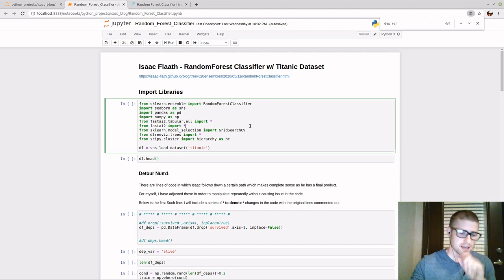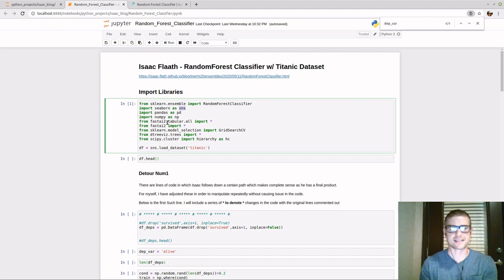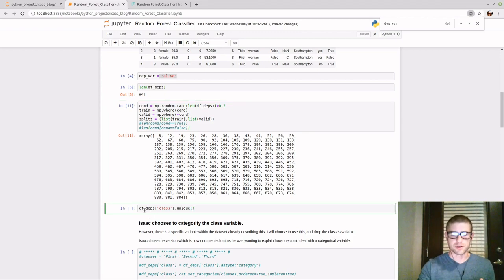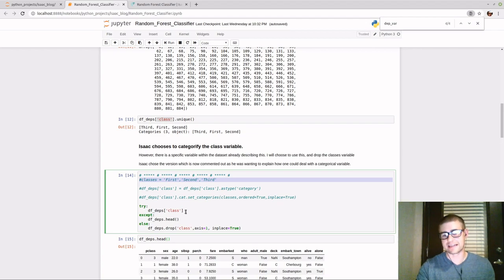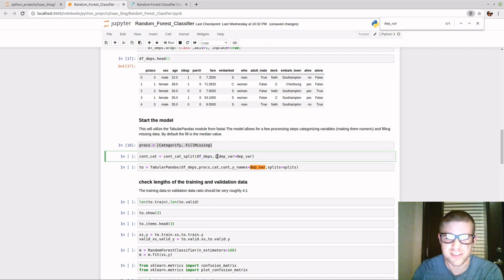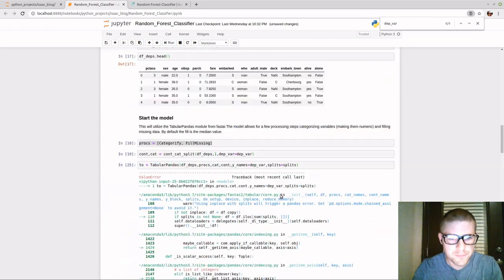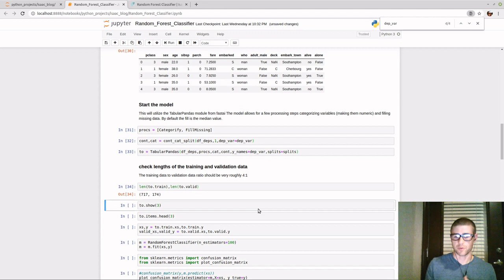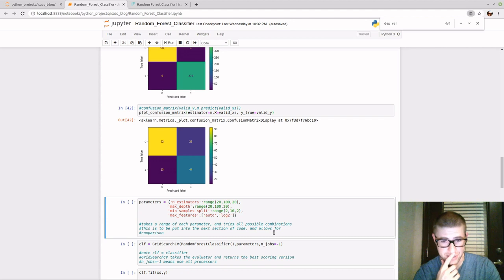Random Forest Classifer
This video covers my close friend's blog post discussing the Random Forest Classifier in Python.

The video goes in very good detail on each of the steps of the blog post as well as many specific Python functions.